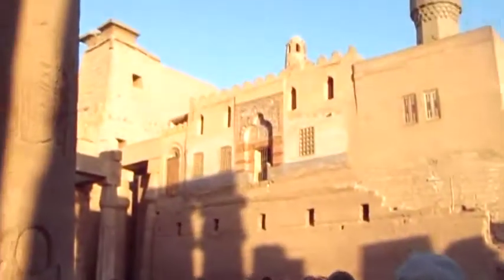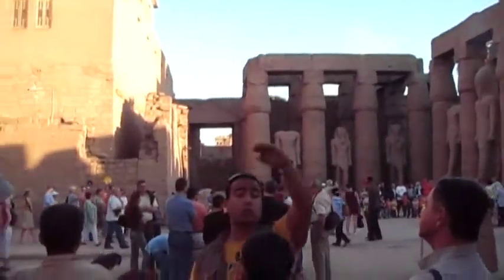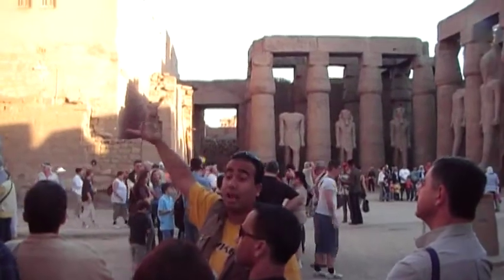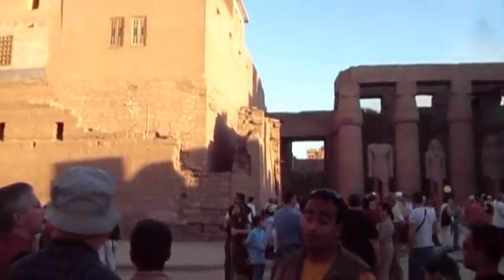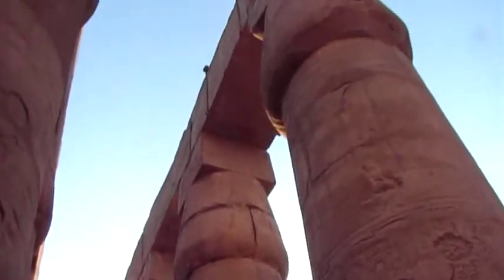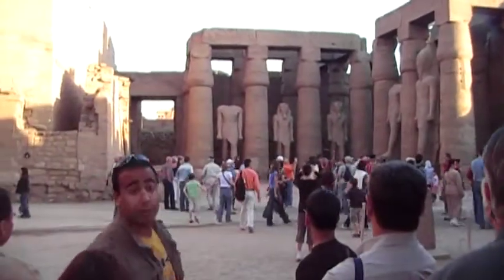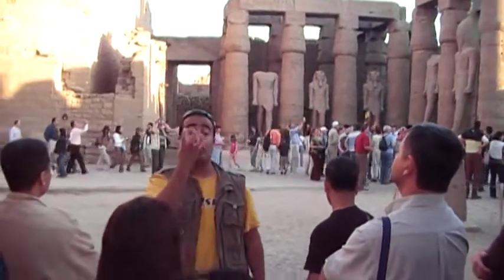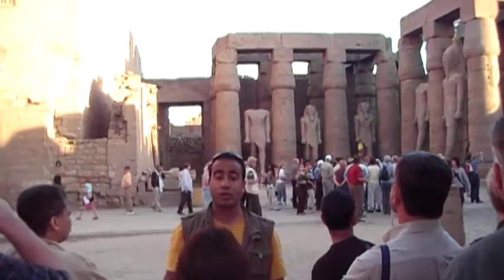youtube video #-EcgiaPTqgM